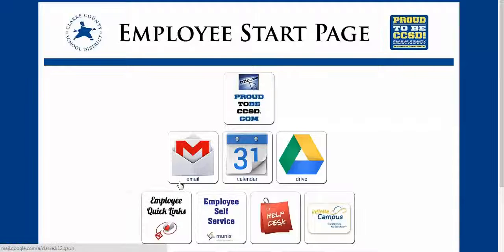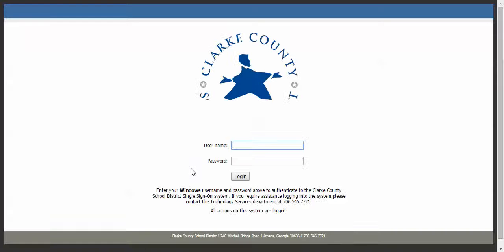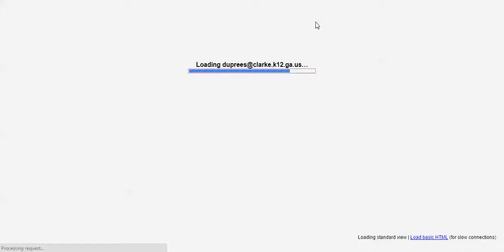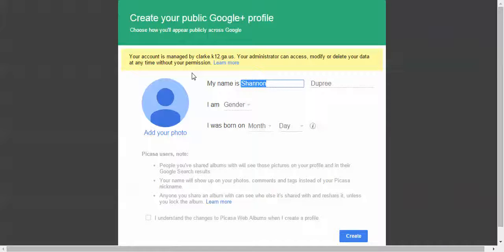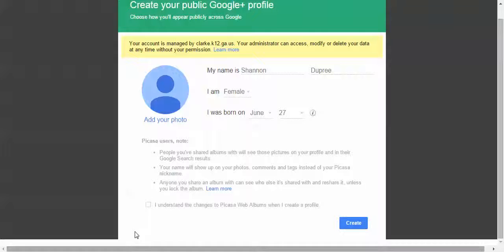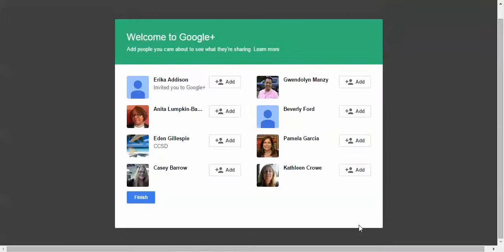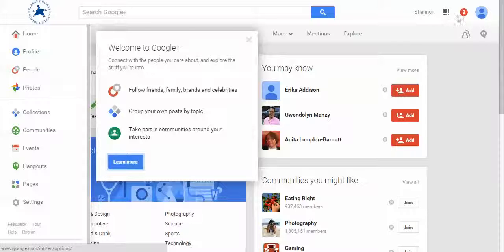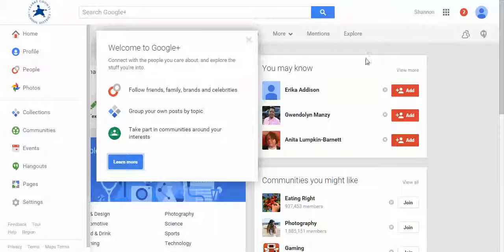CCSD How to Activate Your Google+ Account